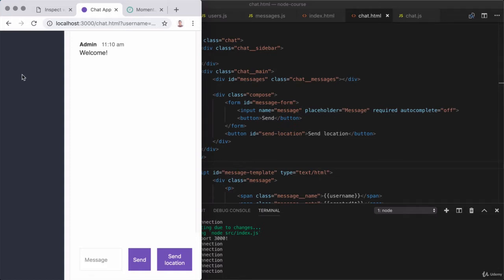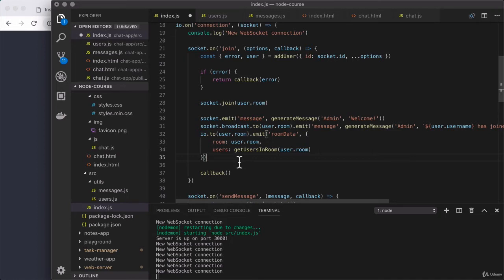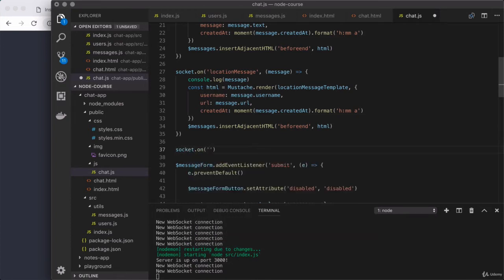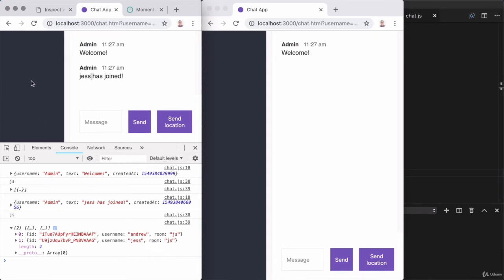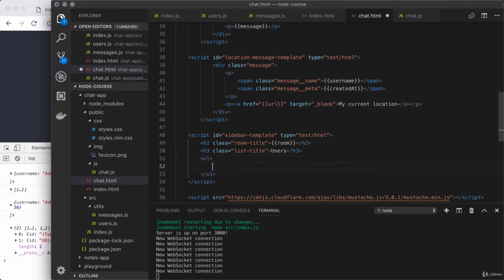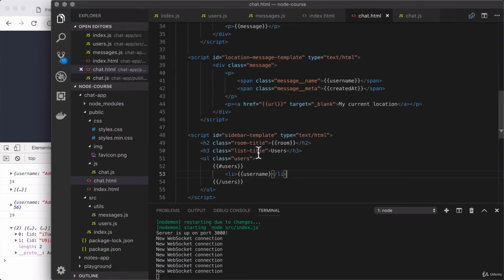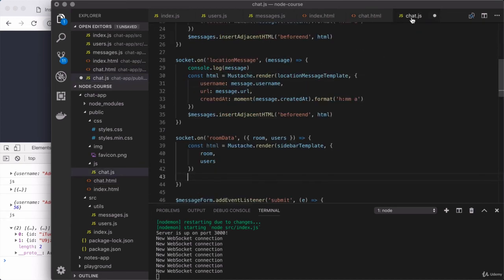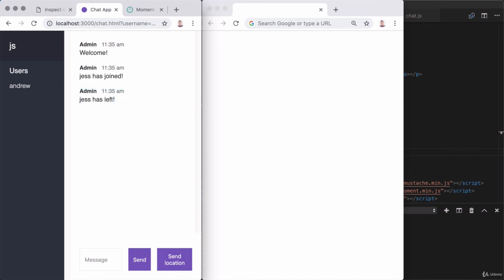Rendering User List [The Complete Node.js Developer Course (3rd Edition) 2021]